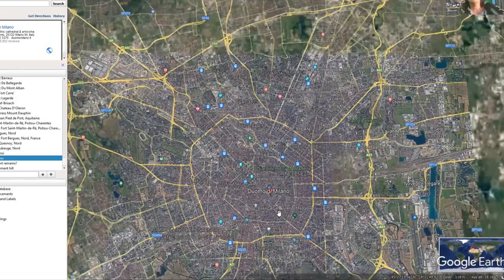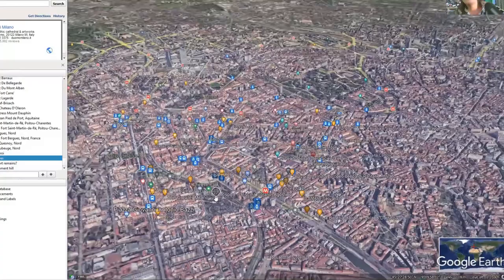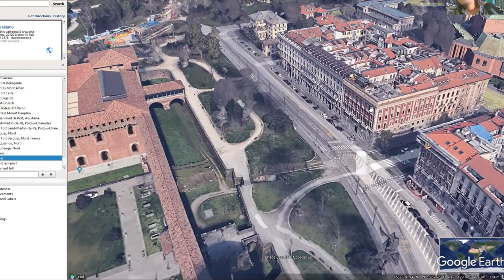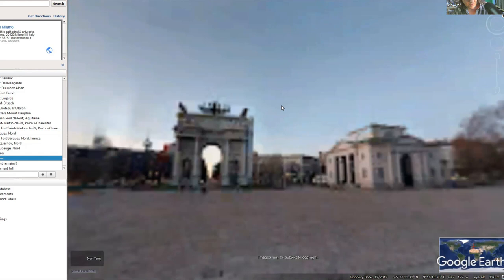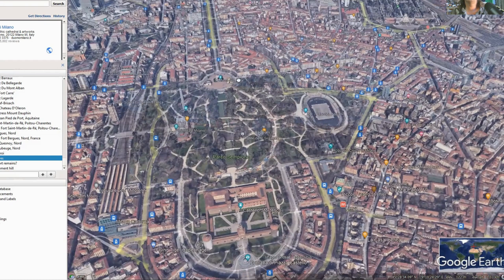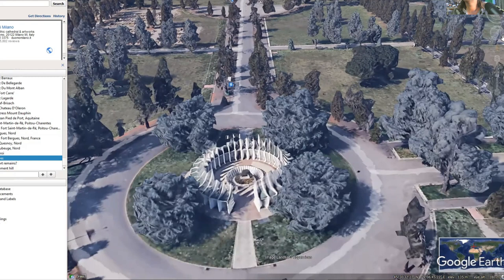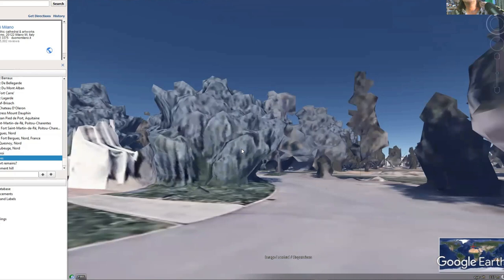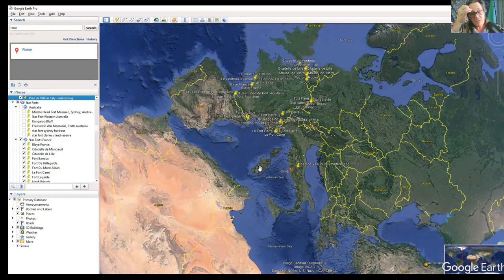The Old World Grid in Milan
Full video on Syncretism Society

bc1qhmdc30e6prw5pkj3zpl666qmt45y6aasgjpyhe

Postal Address
Cambell Purvis